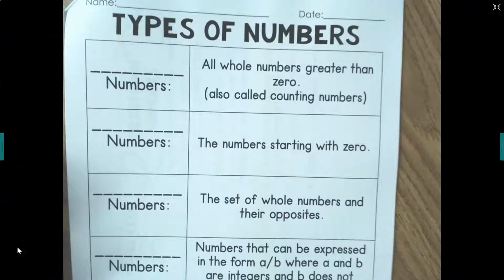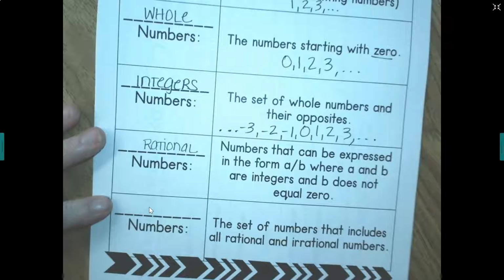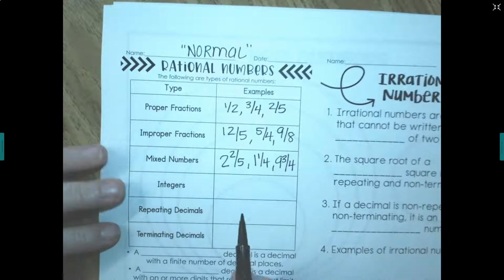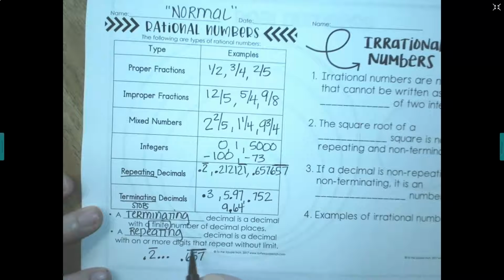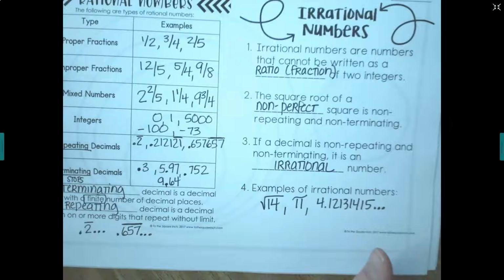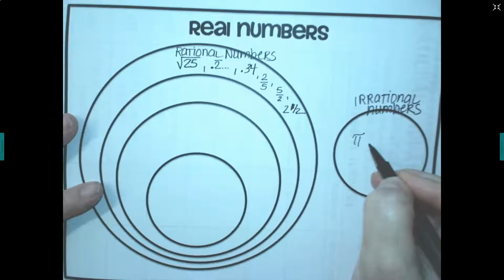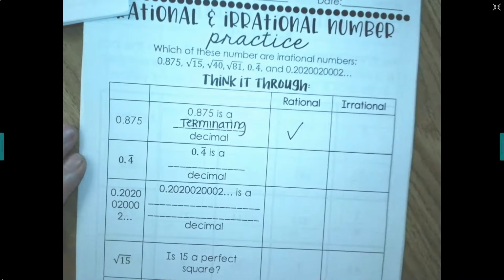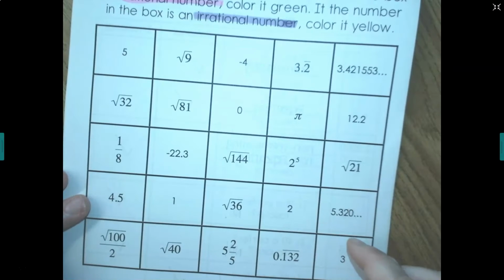Rational and Irrational Vocabulary Notes